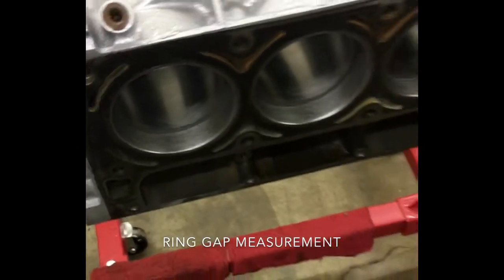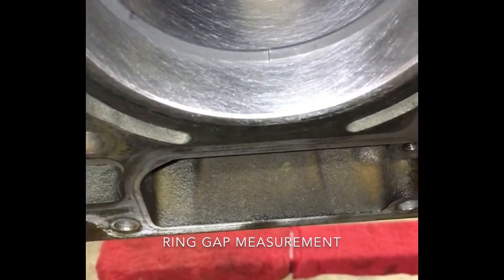5.3 LS SWAP - ARCHIVE FOOTAGE - TOP END BUILD - 1978 CHEVY CAPRICE CLASSIC LSX LM7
Here is some footage of my top end build I forgot about. Clips of 4.8 Pistons, Rings, LS7 Lifters and other parts.